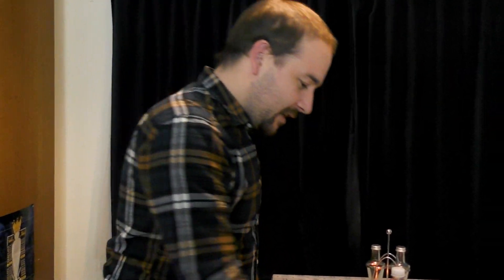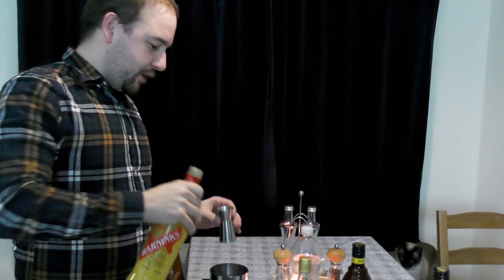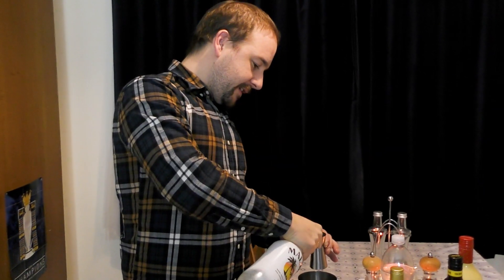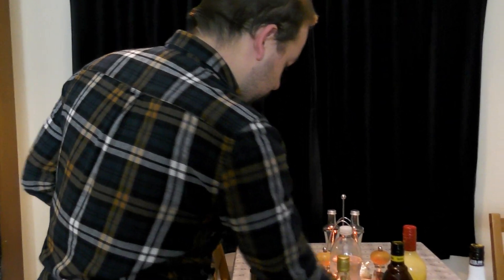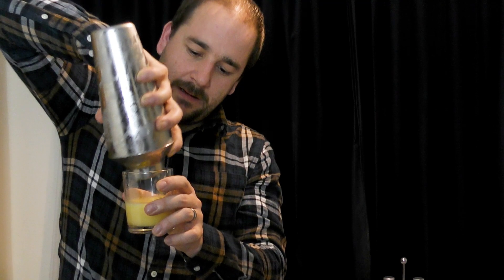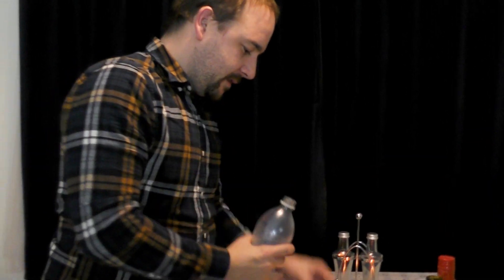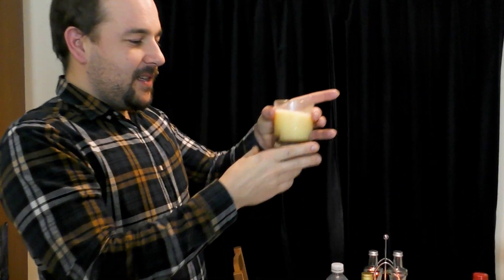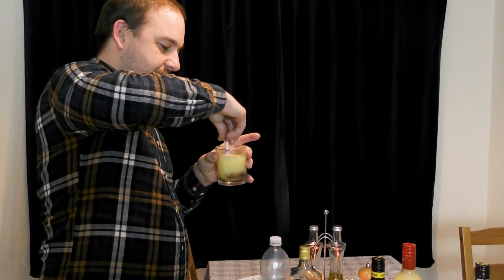Animorphs Christmas Cocktail #3 | Yeerk Pool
Let's take a look at our third Animorphs cocktail. This one is comprised of two separate drinks to form a Yeerk Pool! Enjoy!